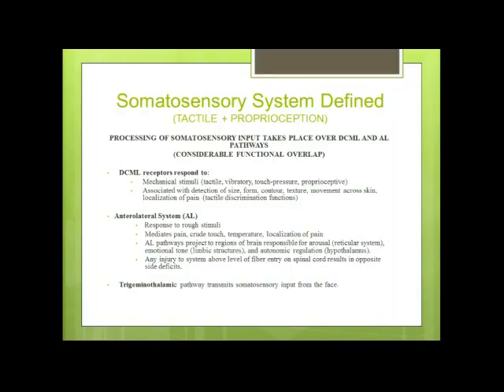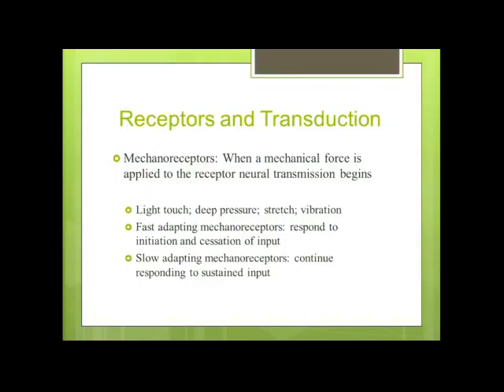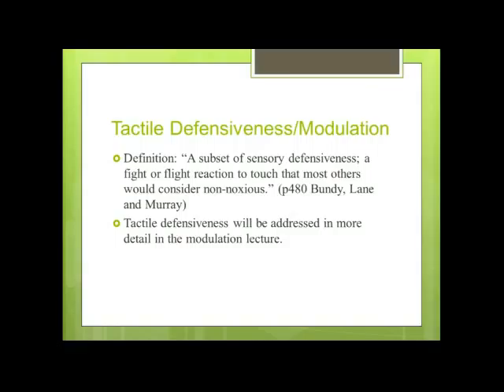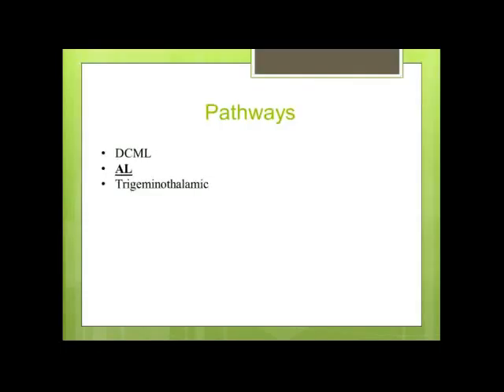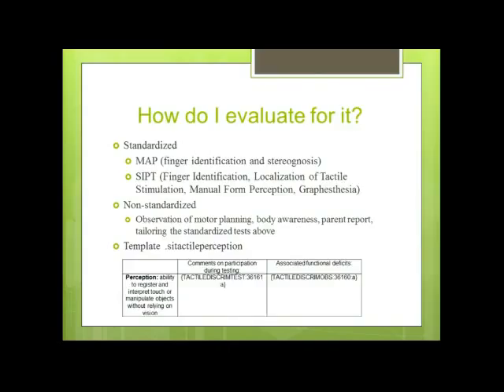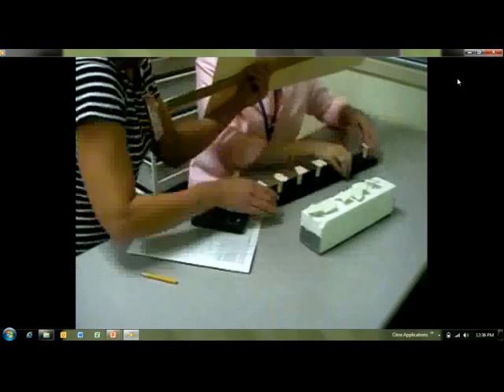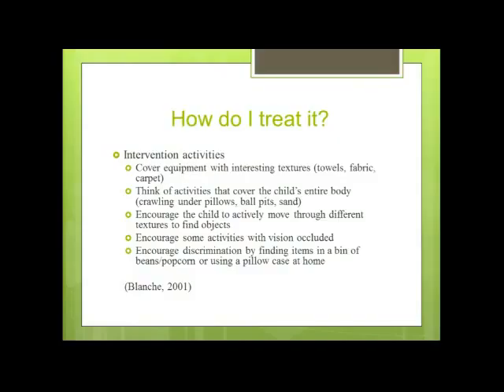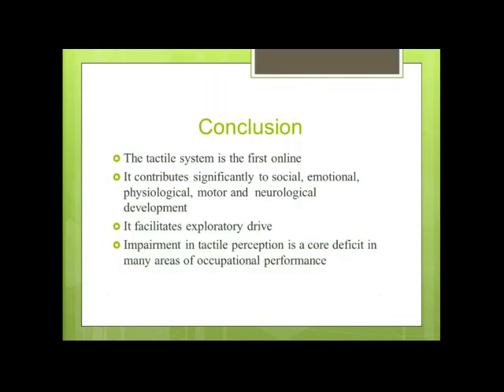SIASD lecture 3